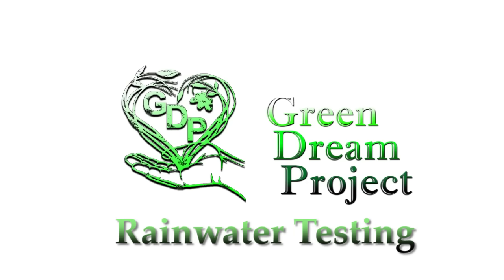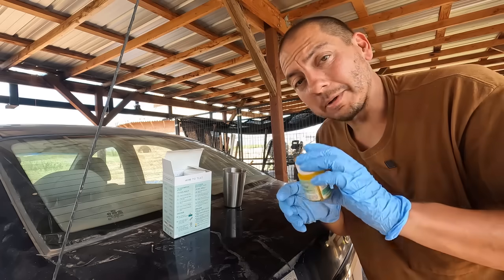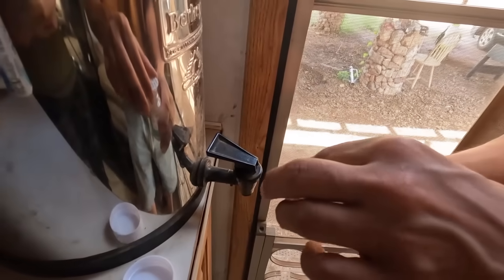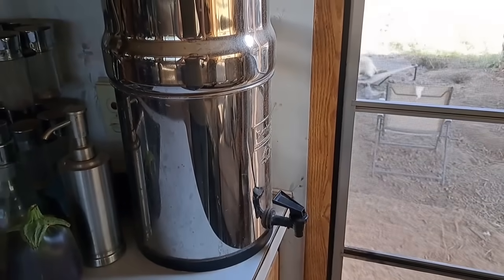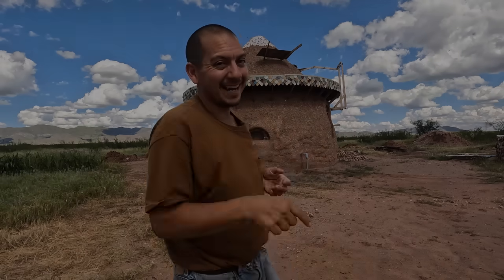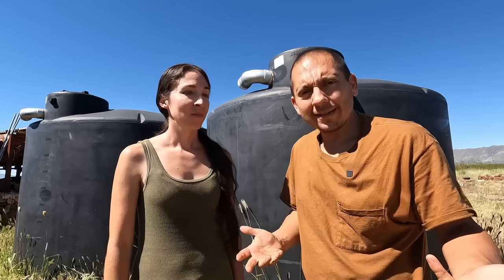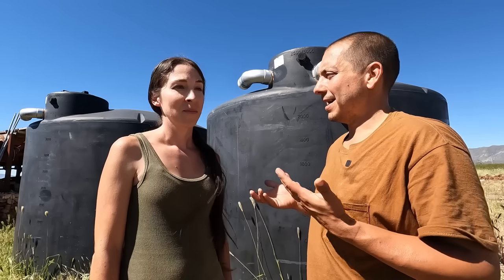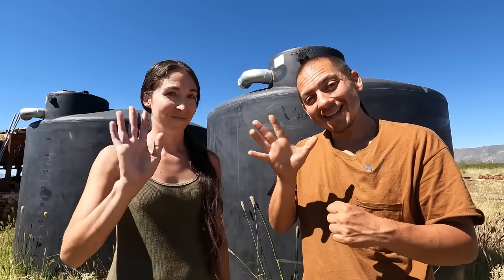Is Rainwater Safe To Drink? We Put Ours To The Test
A lot of people have concerns about harvesting rainwater. We answer those concerns here with a very comprehensive test.

…..Questions…
• Join us on YouTube to chat with us and ask your questions live!

• Make a donation (click the donate button on our home page):
• Set your Amazon Smile account to support Green Dream Project: